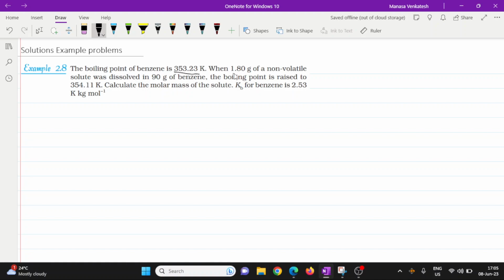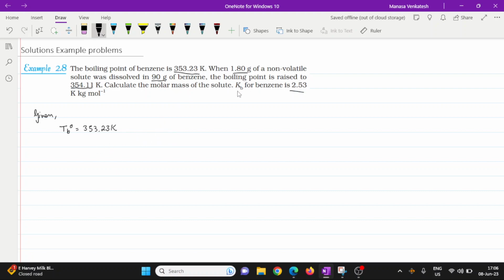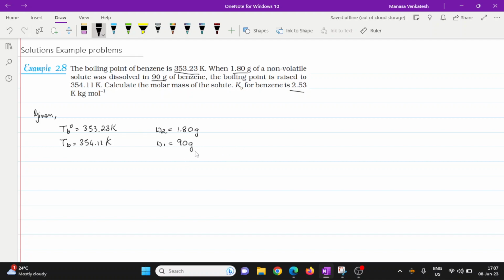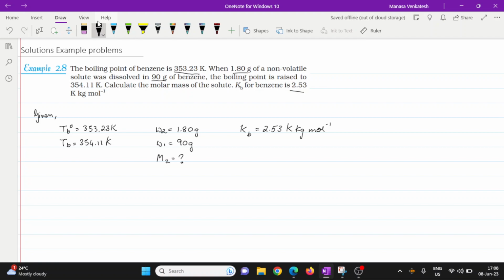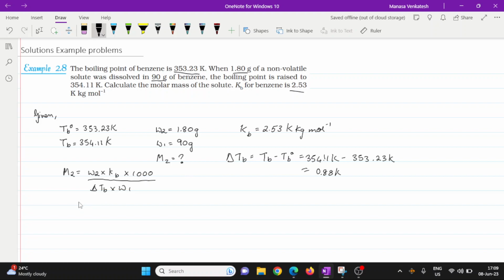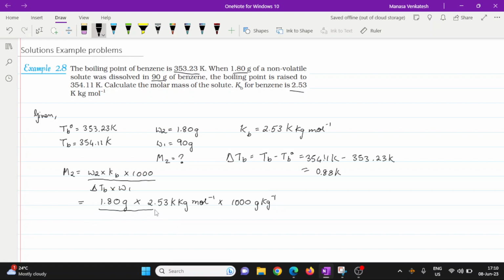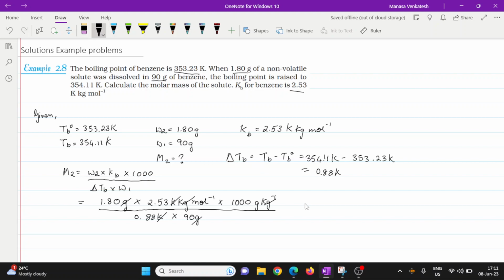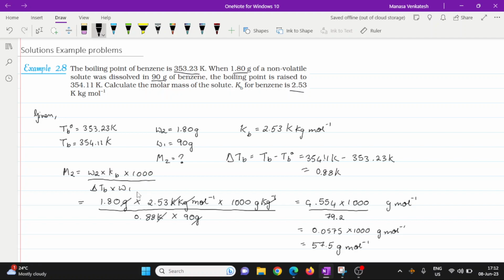Example 1.8- (Solutions Class-12; CBSE in English)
This video deals with an example problem related to the Elevation of Boiling Point.
Each step to solving the problem has been discussed.
Check out the next video on the topic- Example 2.9- Solutions